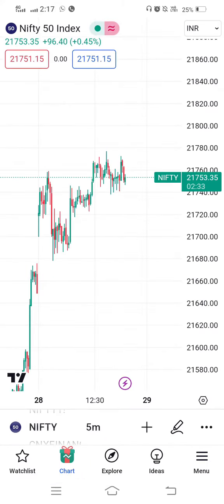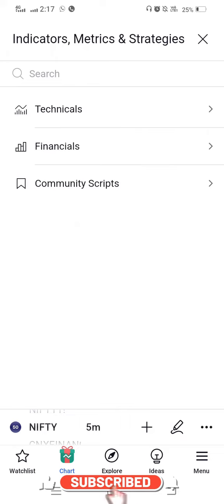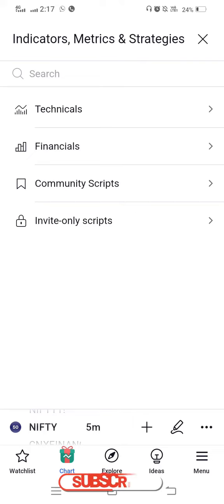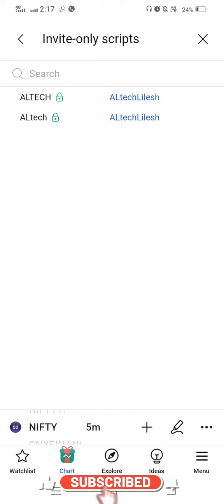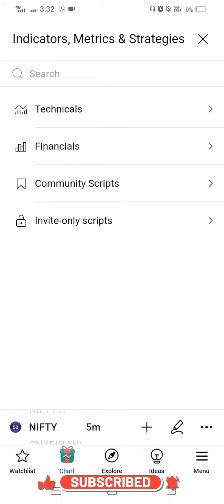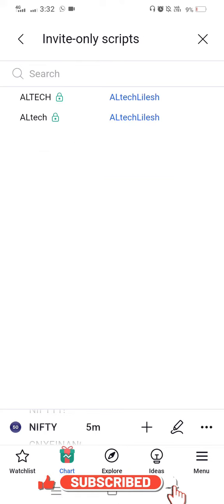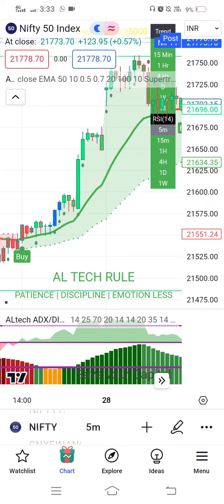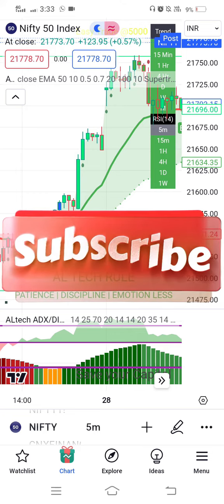how to get indicator through invite only script English |invite only script in trading view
how to get indicator through invite only script English |invite only script in trading view.. How to Access Invite-Only Scripts on Trading View.
Step-by-Step Guide Trading View Invite-Only Scripts
How to Access Invite Only Scripts on Trading view in English